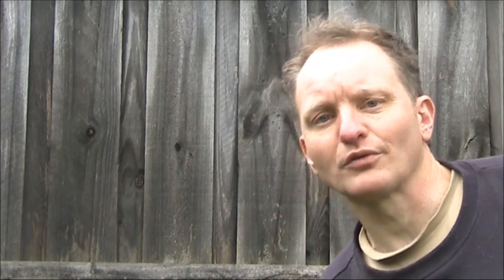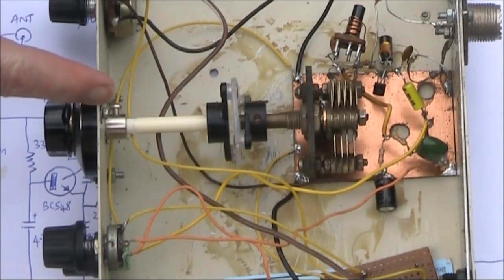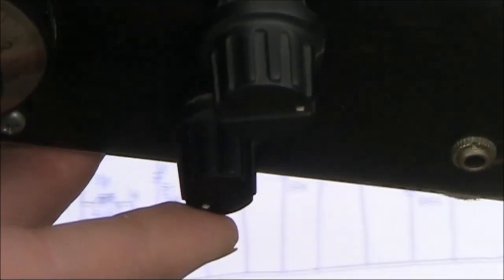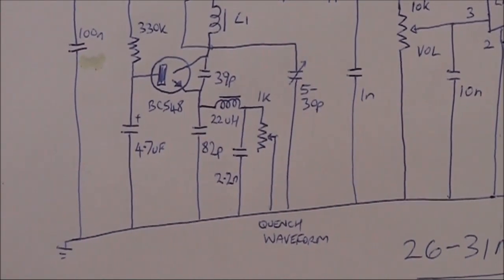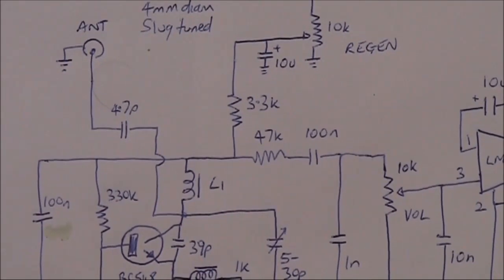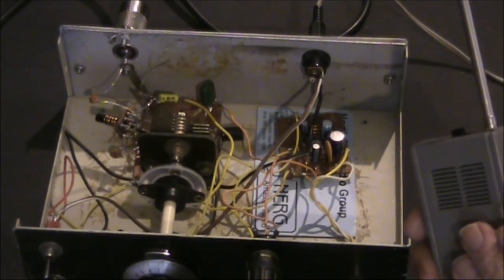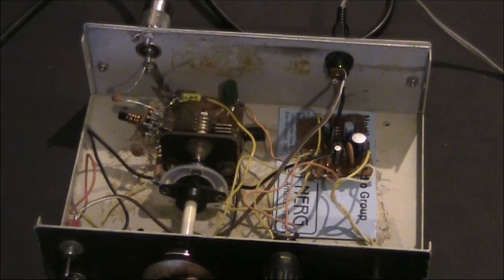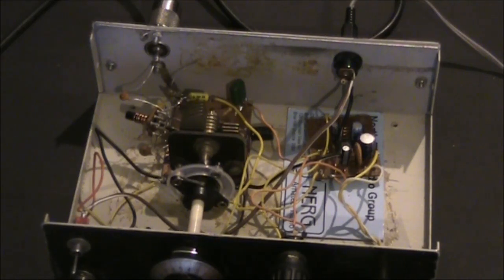27 MHz super regen receiver and more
Trying a simple superregenerative receiver for 27 MHz that does a little bit more. It's very simple, comprising one NPN transistor and one LM386 IC audio amplifier.